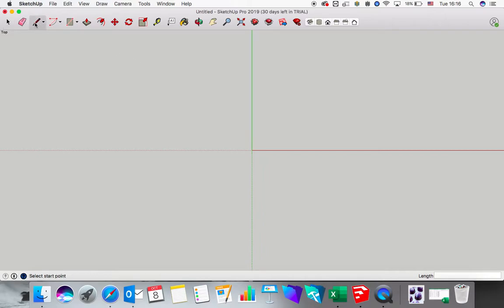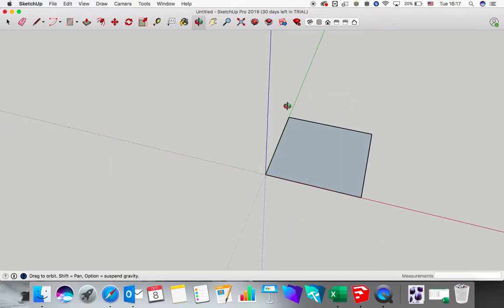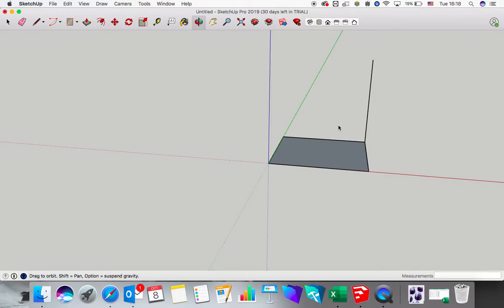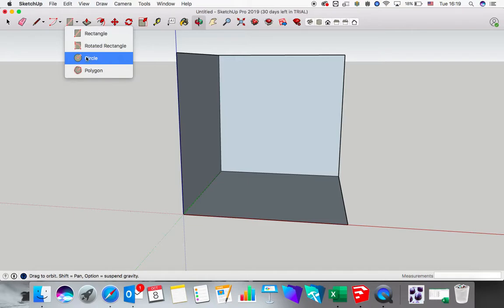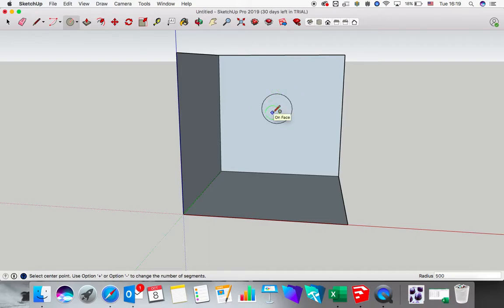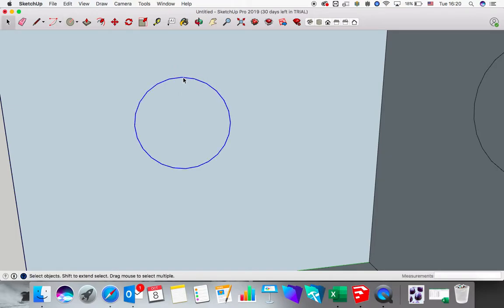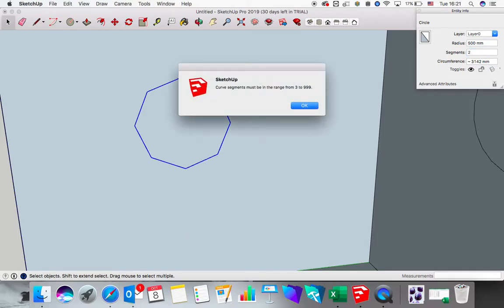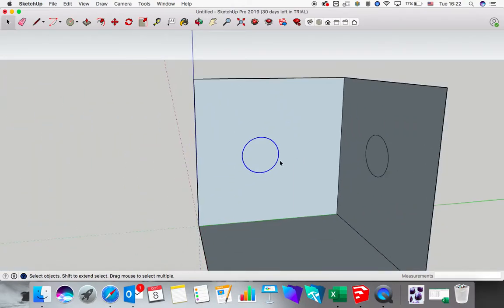SketchUp Tutorials for Beginners - Circle and Polygon tool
This tutorial was created for you to understand the circle and polygon tools in SketchUp. I will instruct you in how to apply measurements and edit the fluidity of the shape.